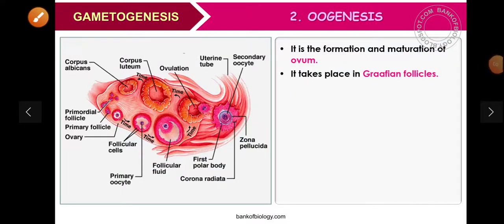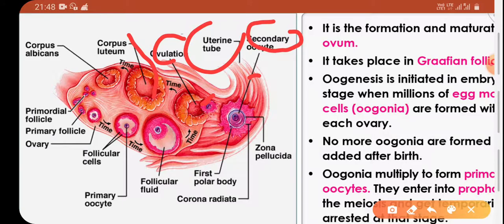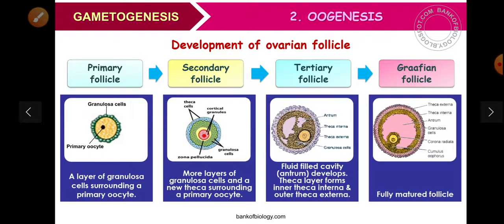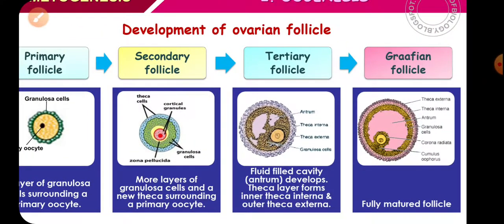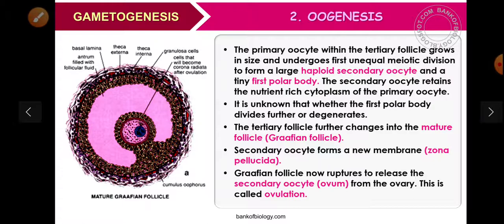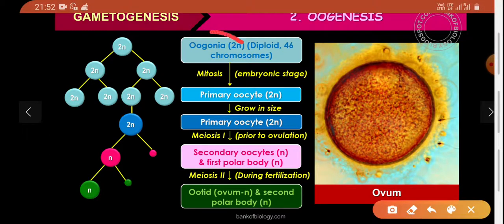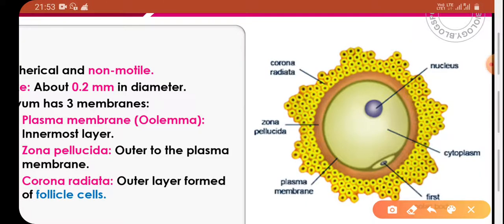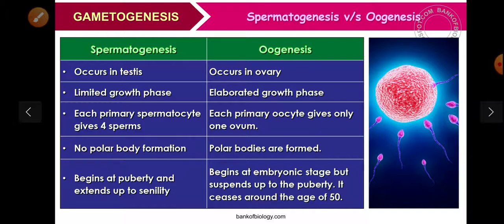Reproduction in human, class 12, lecture 5